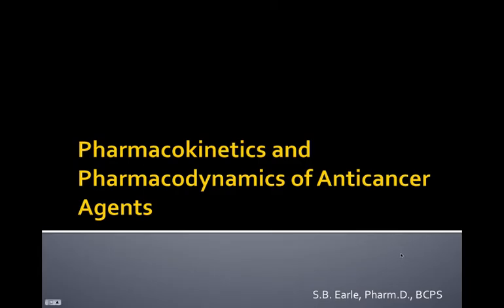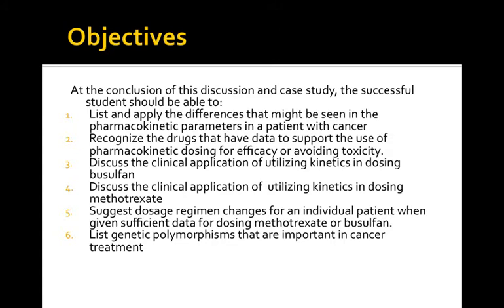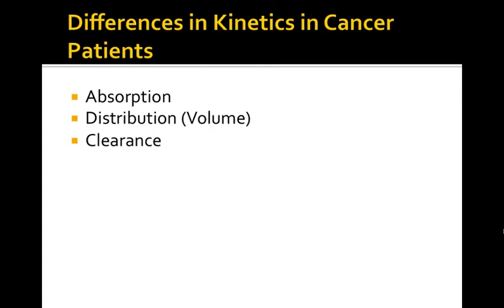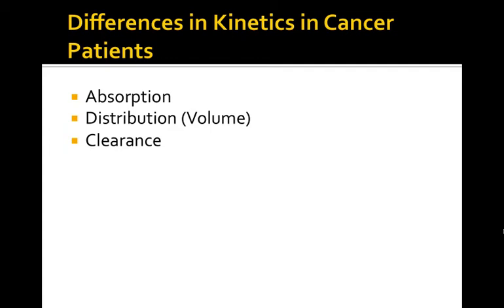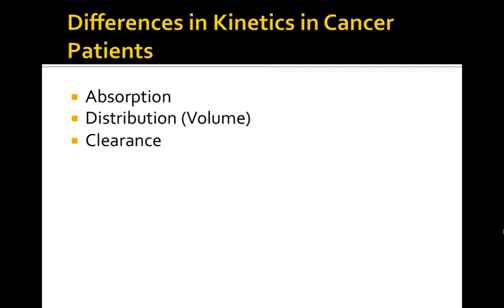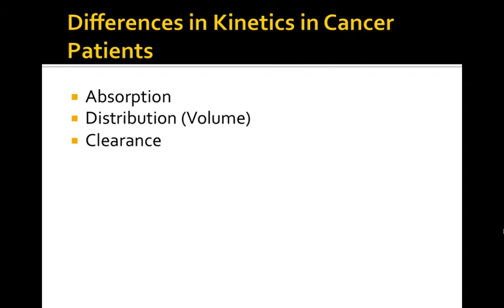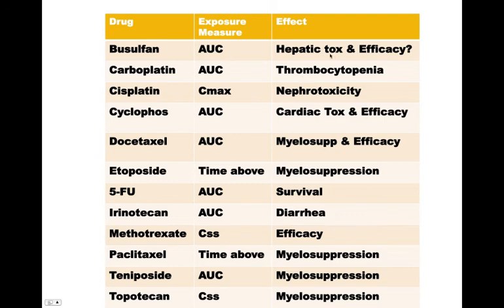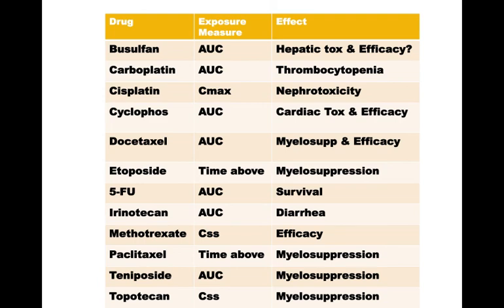Overview of PK PD of anticancer drugs.mp4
Table of Contents:

01:12 - Objectives
02:11 - Differences in Kinetics in Cancer Patients
06:46 -
07:13 - Busulfan
07:14 -